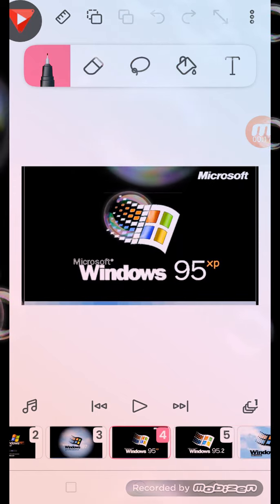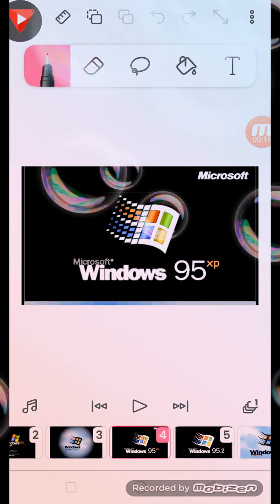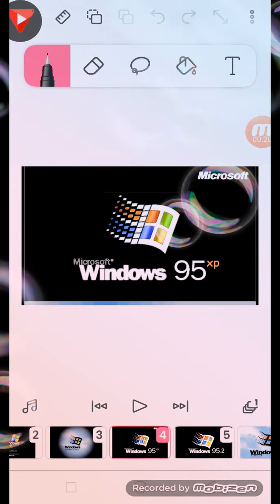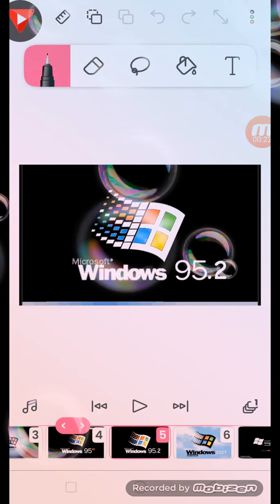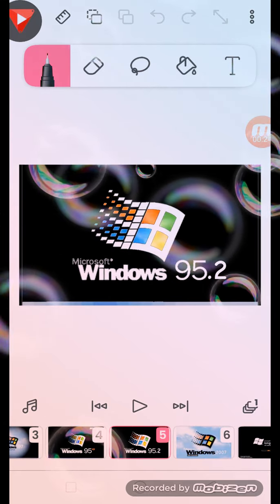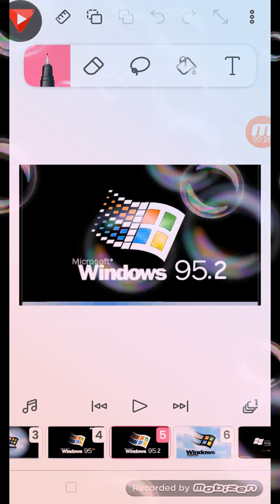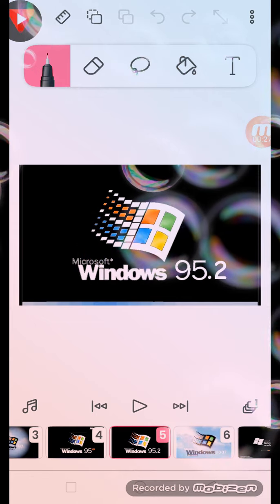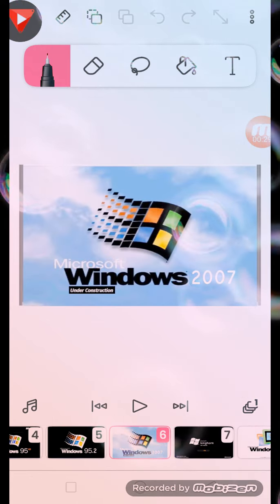windows mockup 1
mlp saddie row